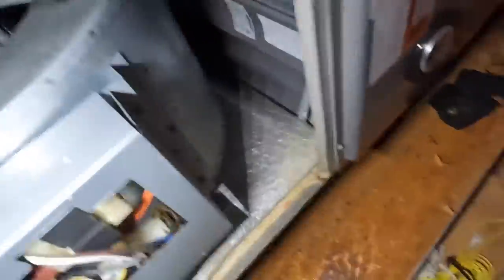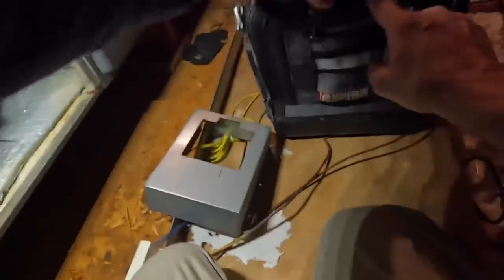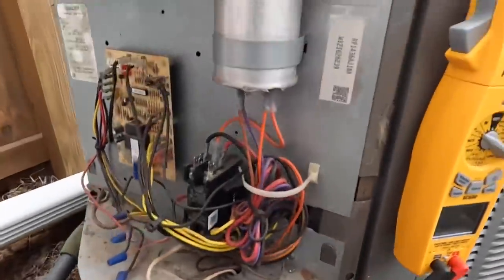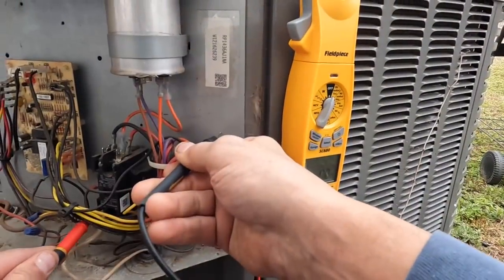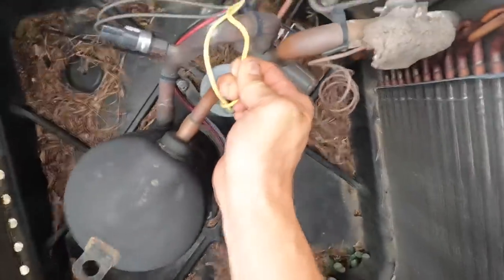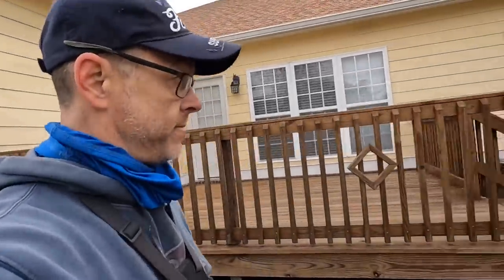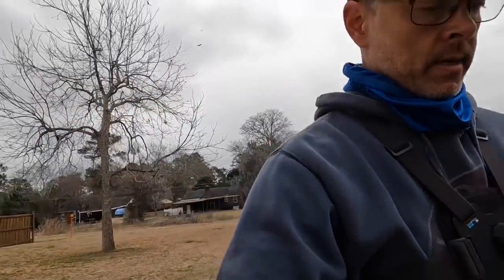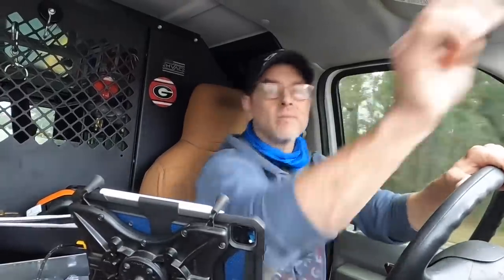Low Voltage Short on 5 Year Old Rheem Condenser, Identical To Another Recent Repair.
I was called out to this address because they had no heat. I found a low voltage short outside.

3-Amp Breaker
1/4” adapter for Wiha Torque Screwdriver